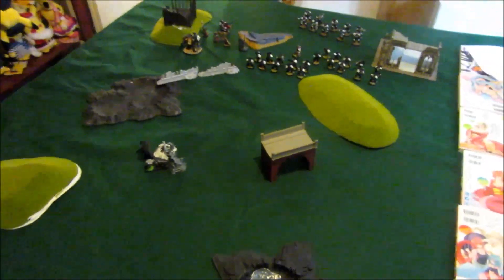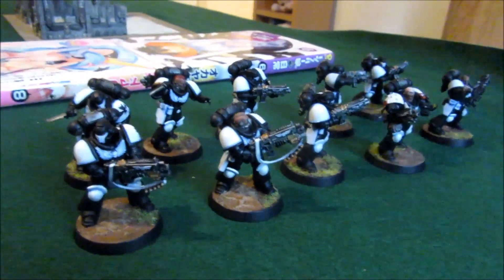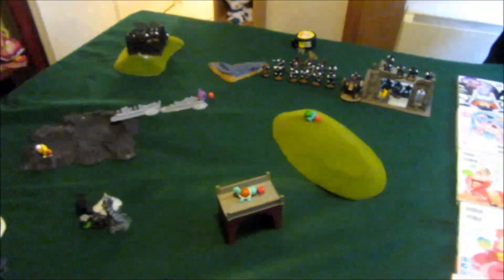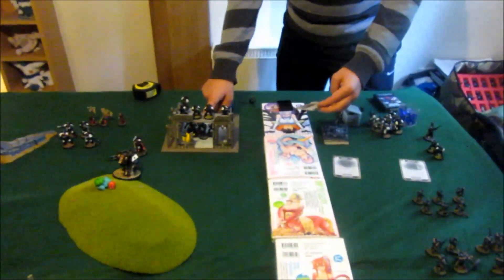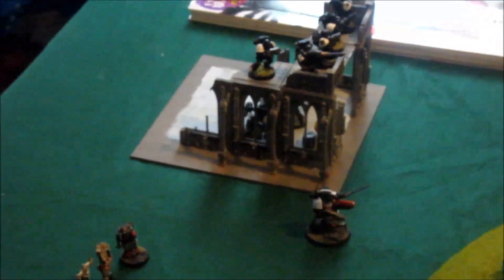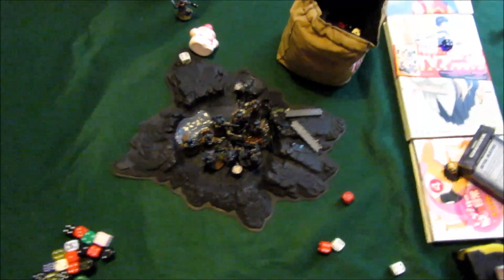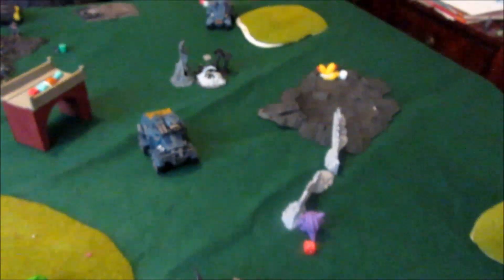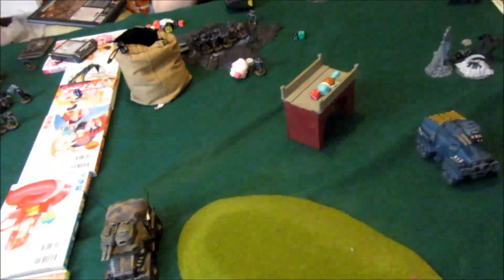Warhammer 40K 8th edition Batrep militarum tempestus VS Black templars 1000 points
Hello and welcome to our first bat rep today we have the Militarum tempestus vs the Black templars let the dice be rolled

Any ideas what to add pls say